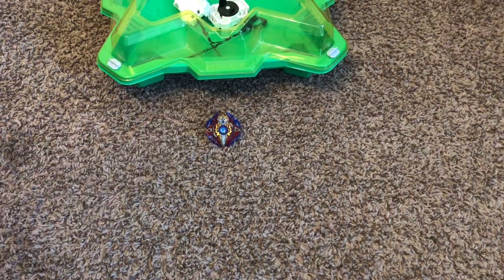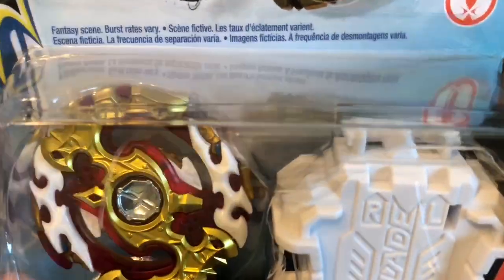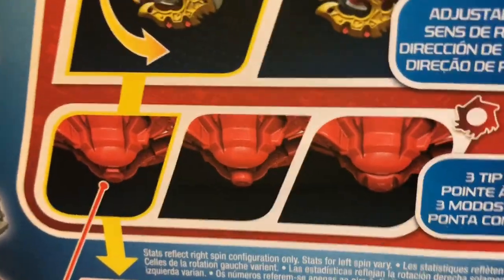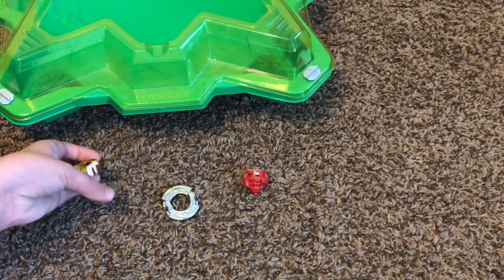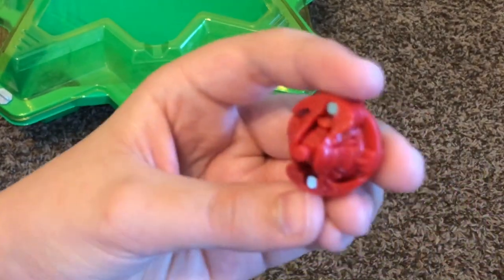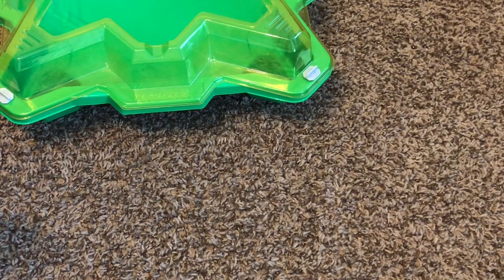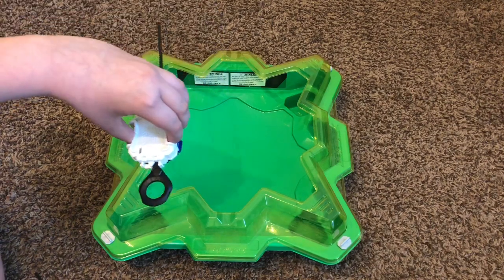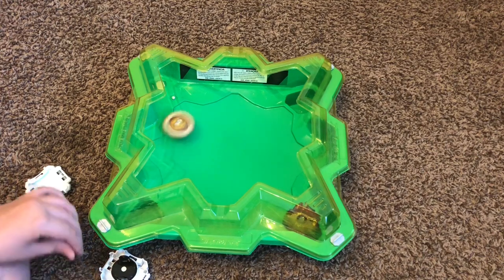Spryzen Requiem S3 .0.Zt | Unboxing/Review | Beyblade Burst Evolution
Today I review the new Spryzen Requiem S3 .0.Zt (0 Zeta).

Found at Walmart for $12.99